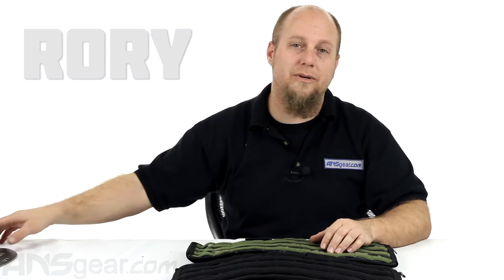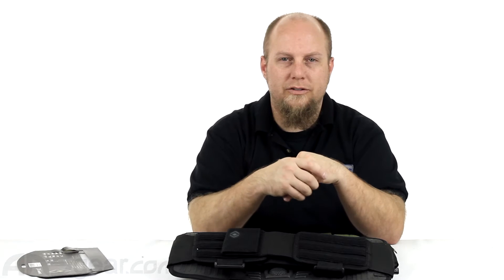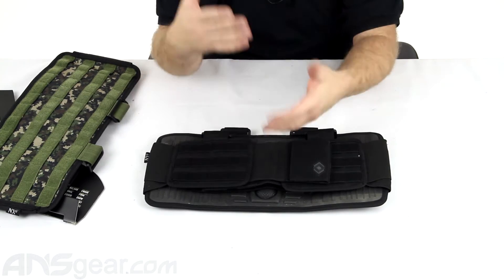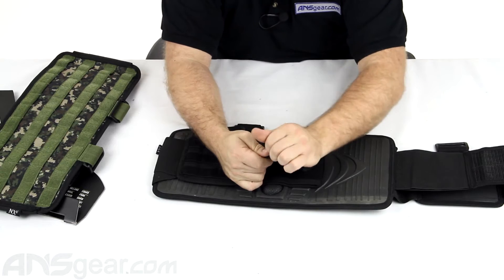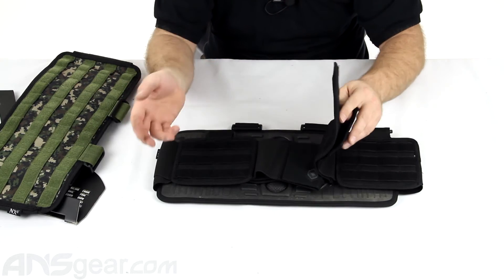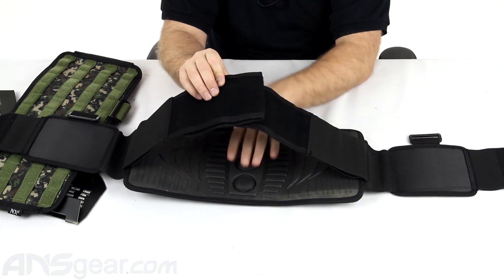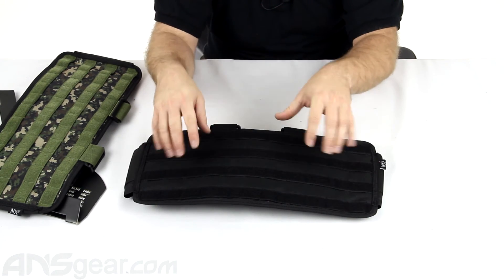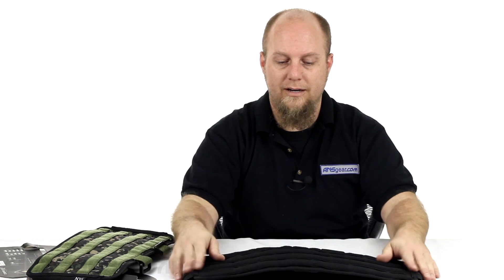NXE Extraktion "Base" Harness - Review